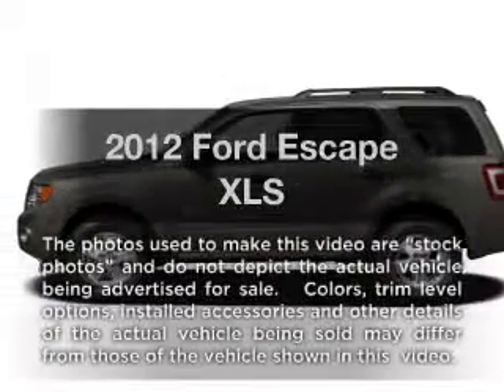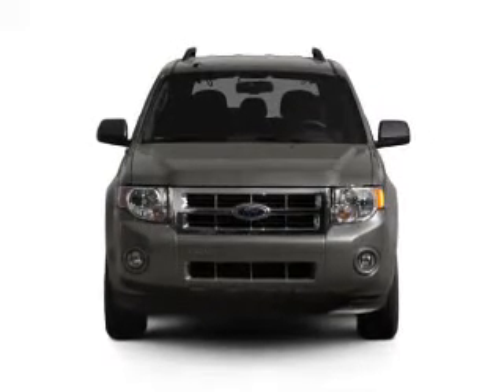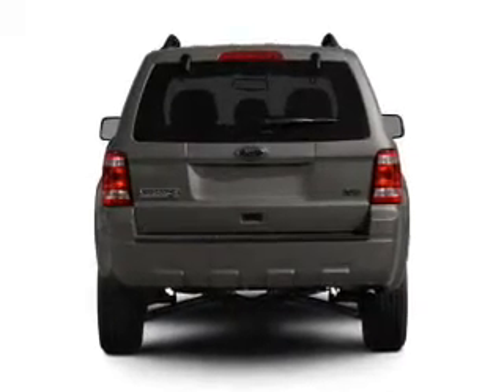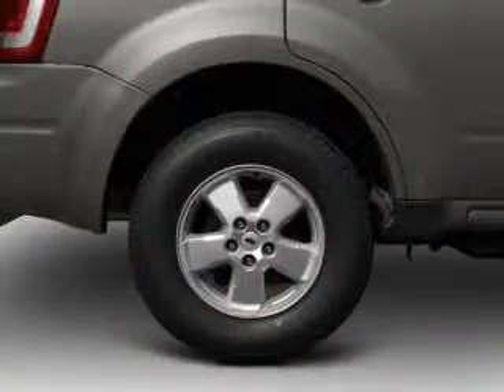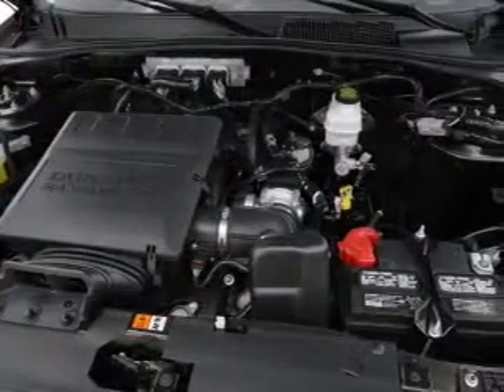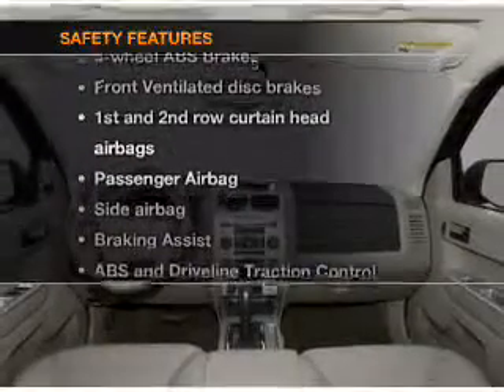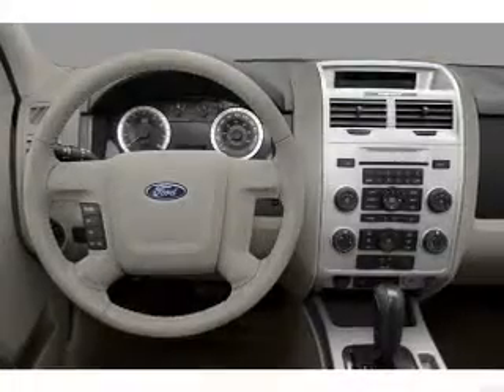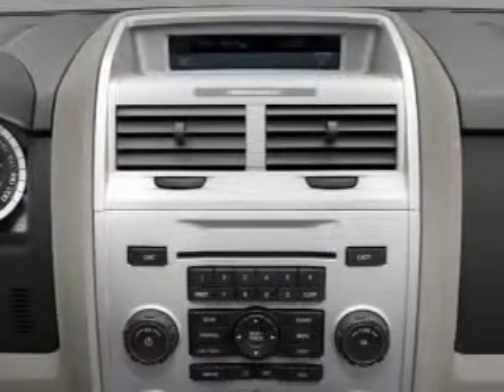2012 Ford Escape - Tomball TX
Year: 2012
Make: Ford
Model: Escape
Trim: XLS
Engine: 2.5 liter inline 4 cylinder 16 valve
Transmission: Automatic
Color: Black
Mileage: 0
Address:
22702 Hwy 249